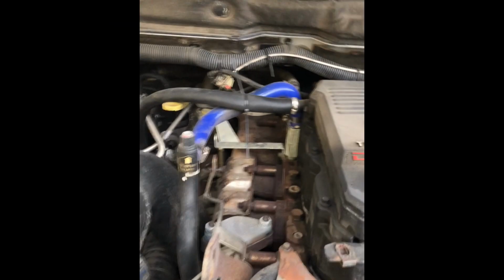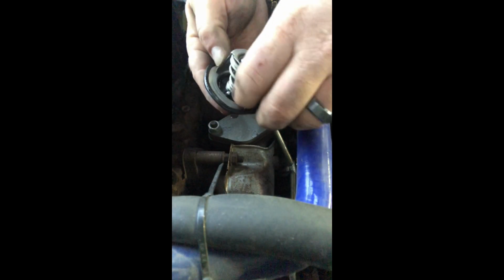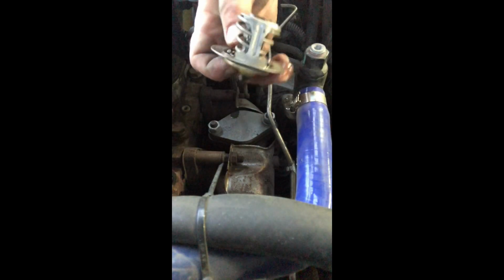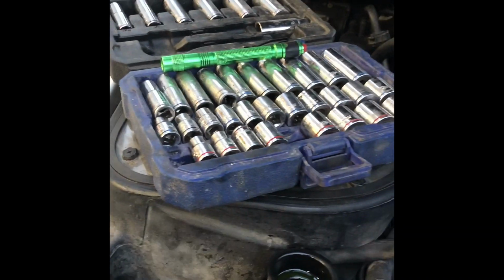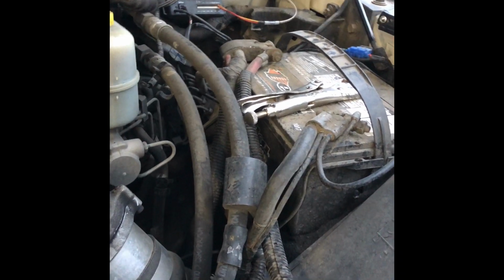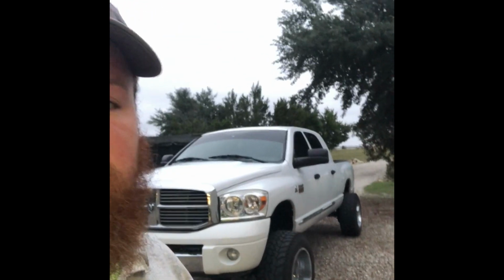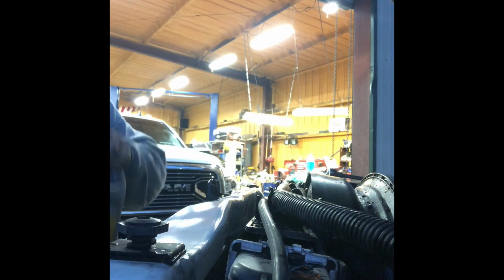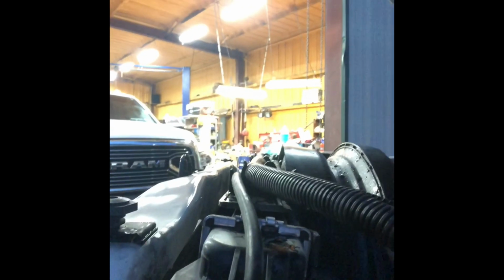How To Easily Replace the Thermostat on a DELETED 6.7 Dodge Cummins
Today I change out the thermostat in my 07 Dodge 2500 6.7 Cummins. It’s deleted and I wanted to show how easy it is to do the thermostat! More videos to come!